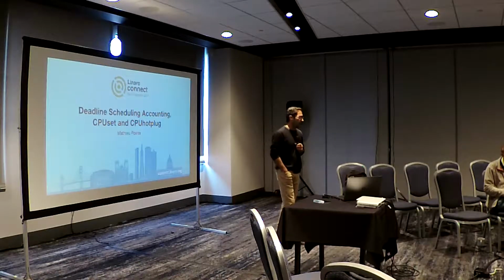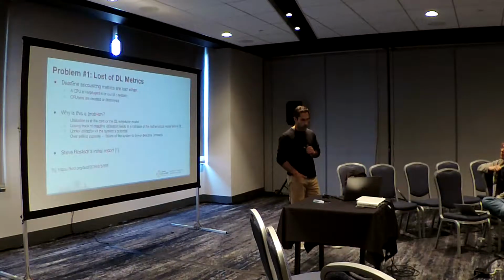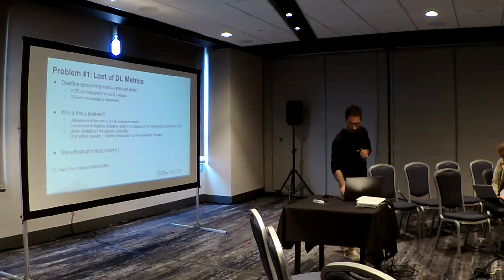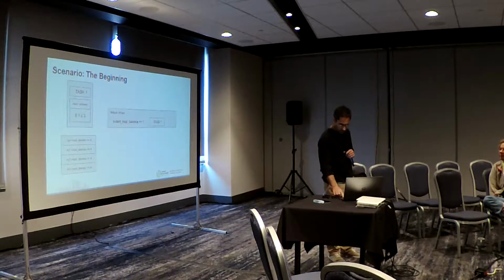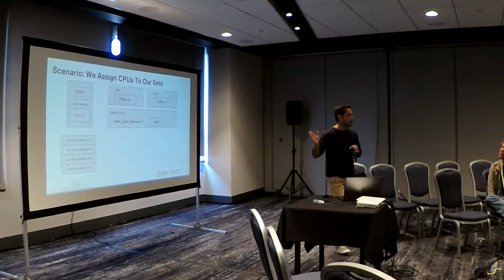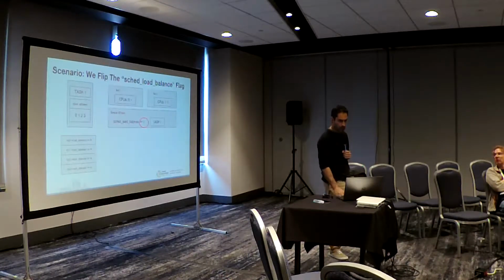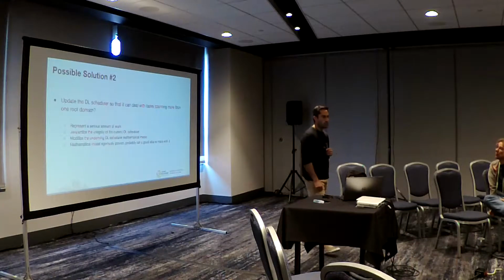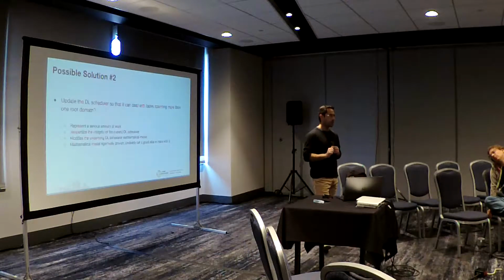Deadline Scheduling Accounting, CPUsets and CPUhotplug - SFO17-505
Session Name: Deadline Scheduling Accounting, CPUsets and CPUhotplug - SFO17-505
Speaker: Mathieu Poirier
Track: Kernel

★ Session Summary ★
There is a long standing feature interaction problem between CPUset topology changes, CPUhotplug operations and deadline scheduling metrics.

 After giving a short introduction of what the issues are the session will focus on the proposed solution and the feedback received from the mailing list and any conversation held at Linux Plumbers.

★ Event Details ★
Linaro Connect San Francisco 2017 (SFO17)
25-29 September 2017